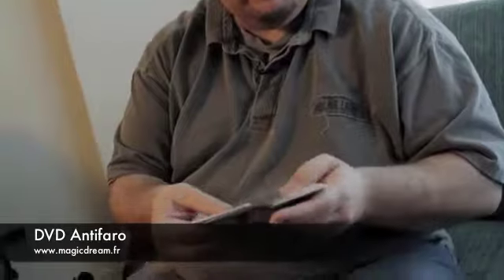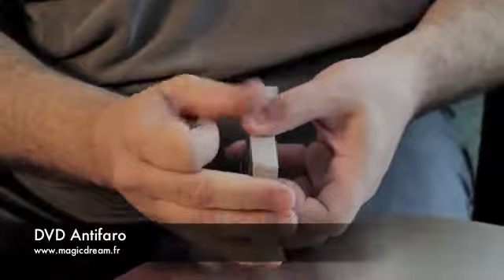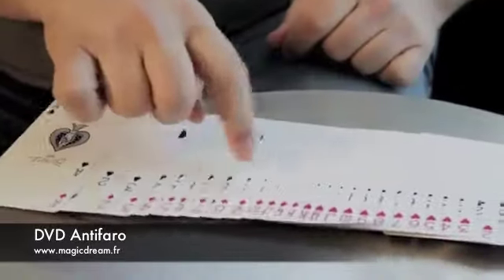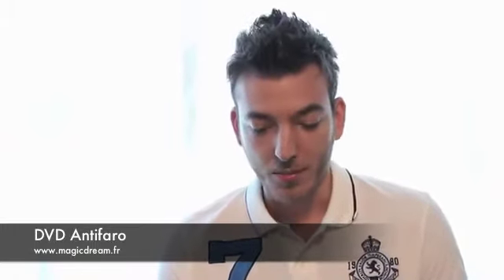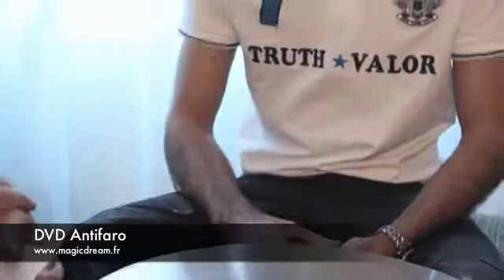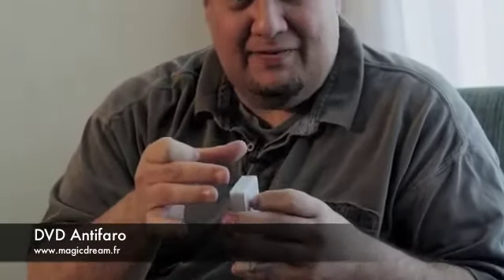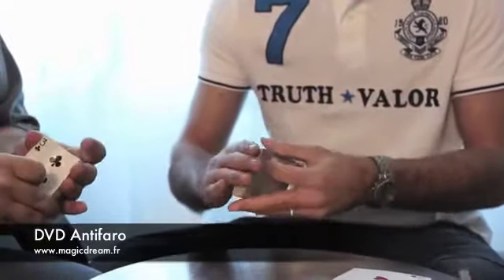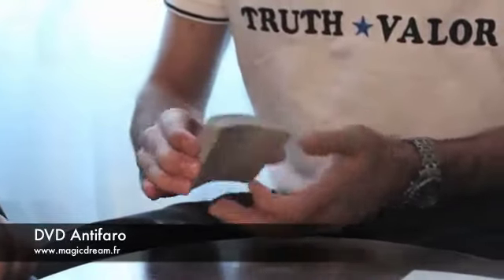Magic Dream - Tour de Magie - DVD Anti faro